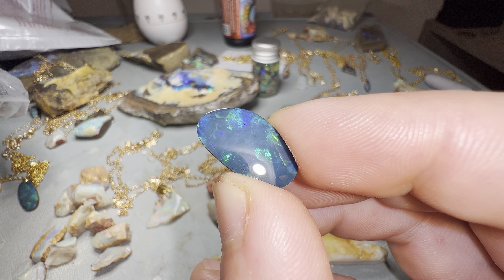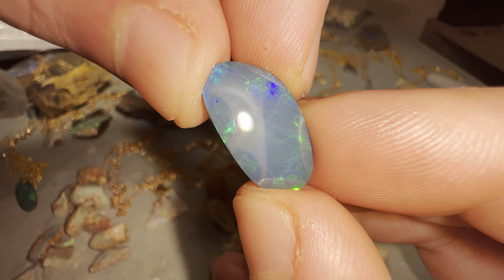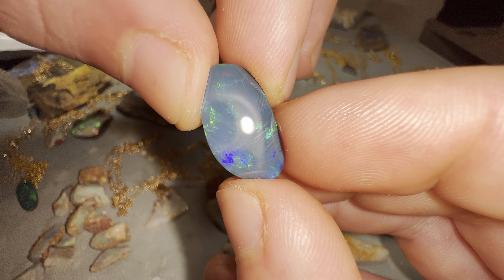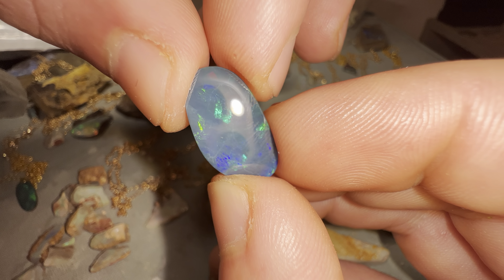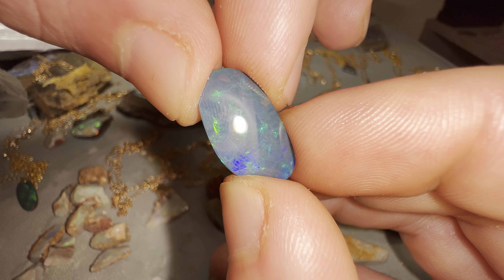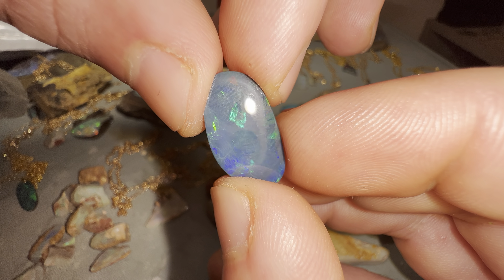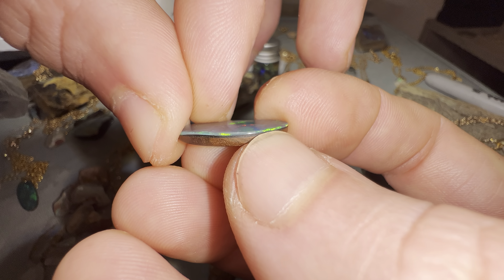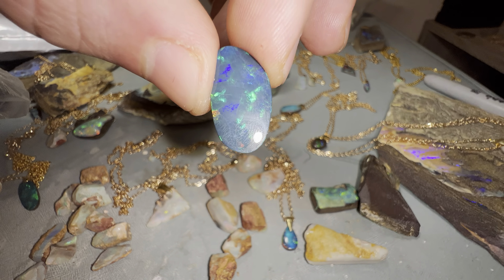A Quick Intro To Opal Doublets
In this video i briefly chat about opal doublets and give some brief information on this topic.